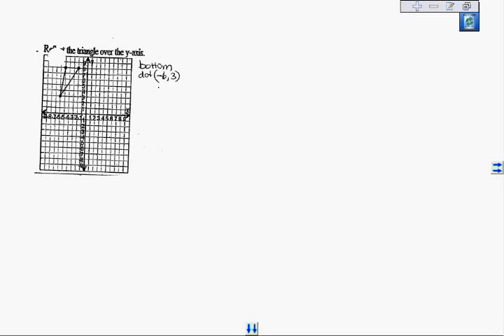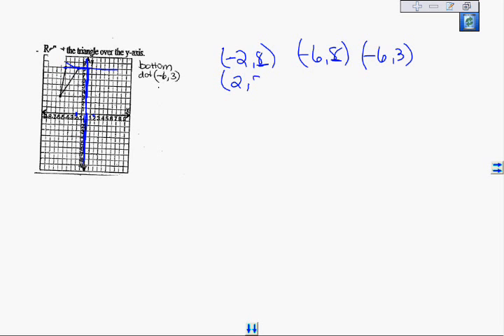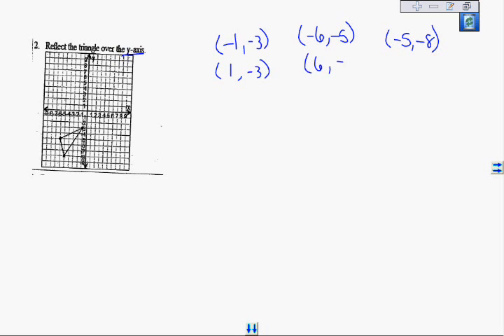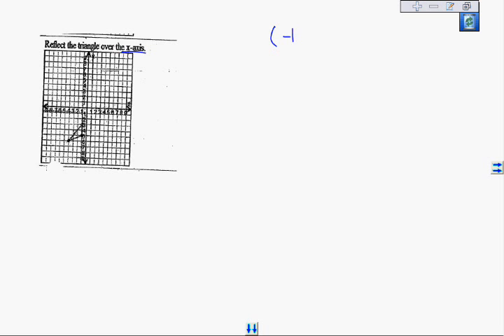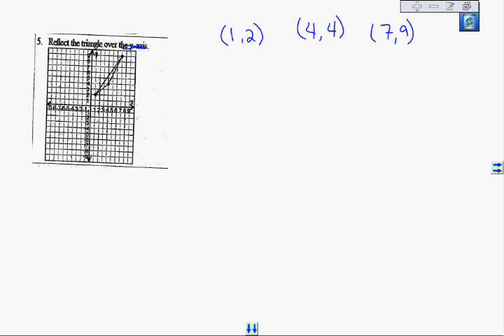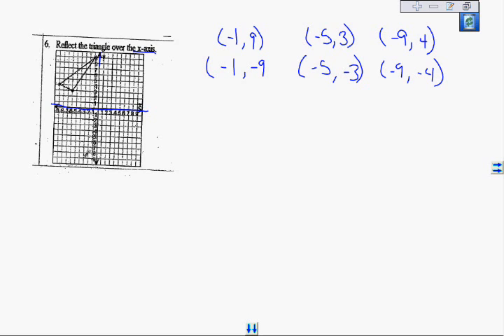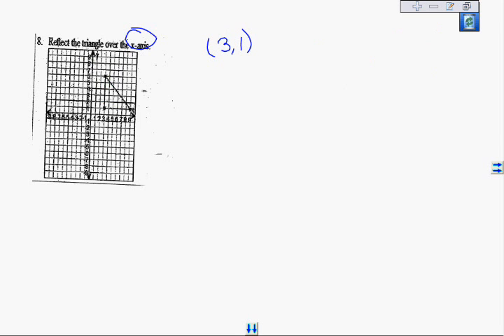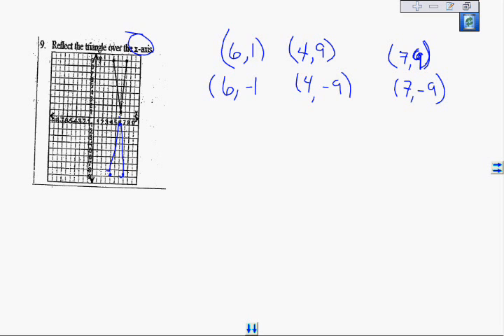Key for Reflections Homework